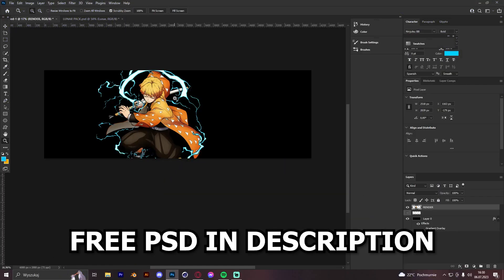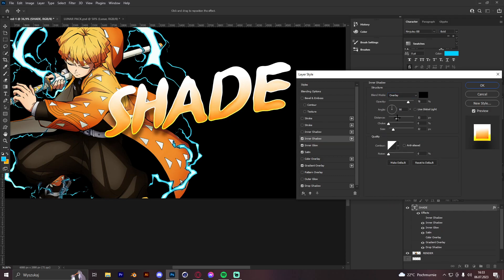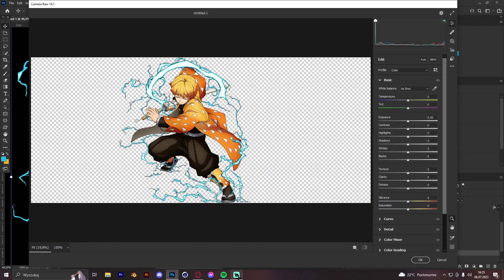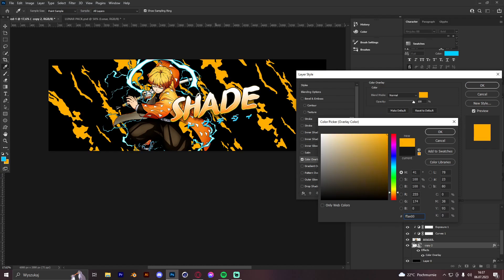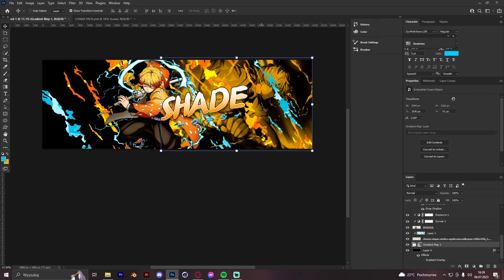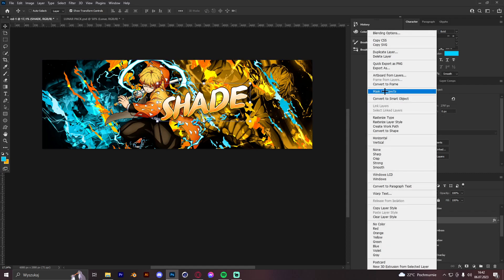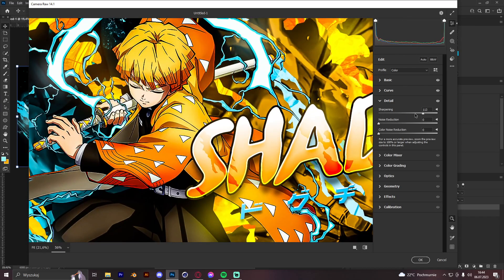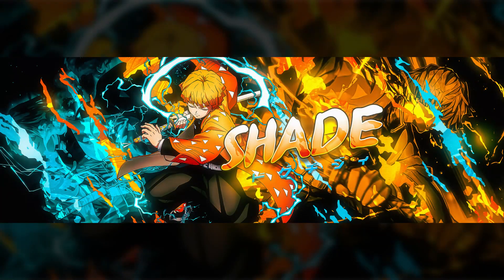*THE BEST* Anime Header Tutorial in Photoshop in 2023 | FREE PSD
Yoo guys, today I decided to make Anime Header tutorial again to update the latest one and to help you improve.

0:00 Text
6:05 Background
13:06 Final effects